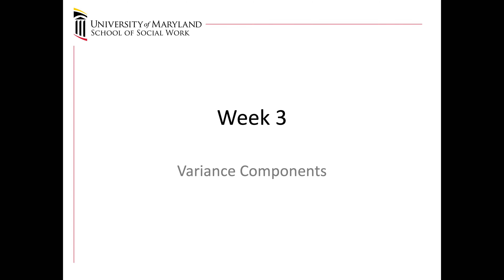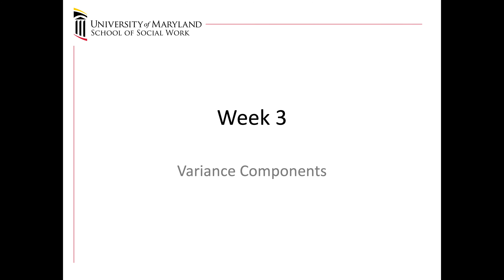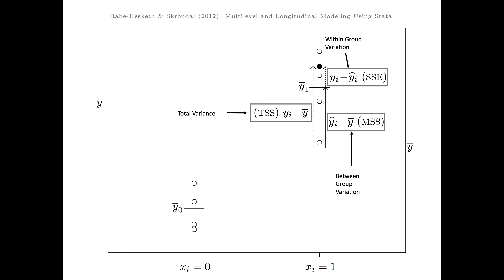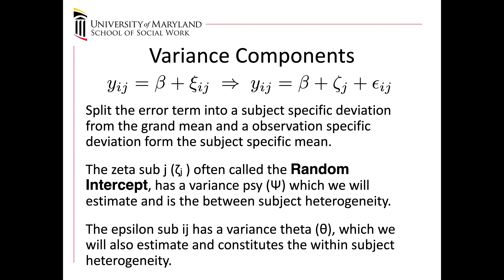Class 3 Video